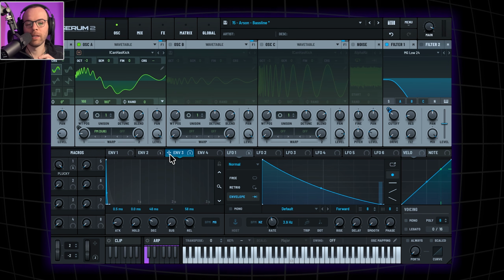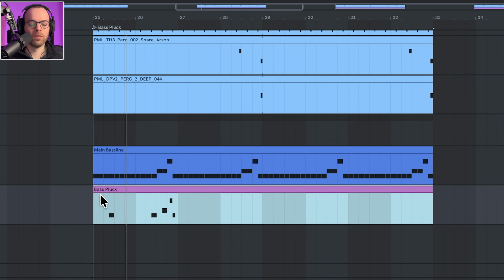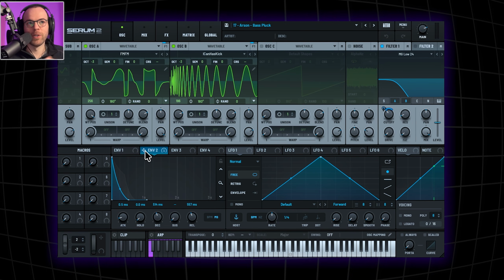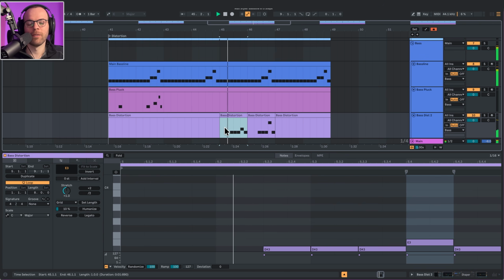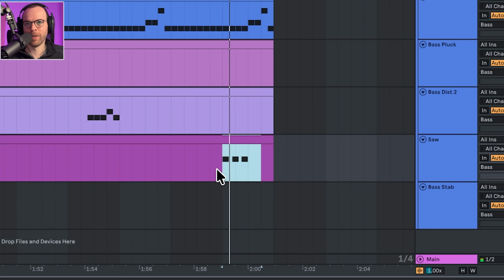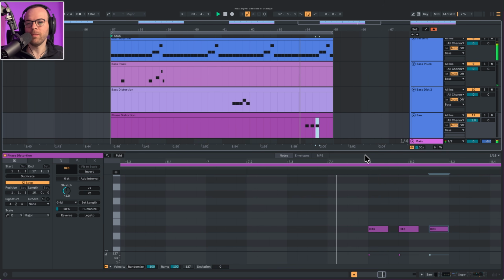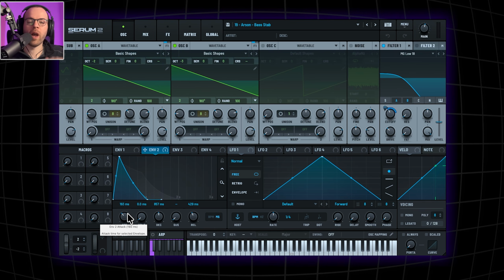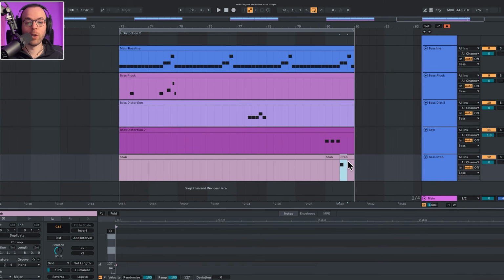5 Basslines Every Producer Should Know | Max Styler | Serum 2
BUNDLES

⏰ TIMECODES ⏰

00:00 Start
00:29 The Main Bass
03:29 Deep Bass Pluck
05:39 Call & Response
07:52 Restarting the loop
09:24 Bass Sweeps

🎛️ SOUND PACKS 🎛️

💥 INSPIRATION 💥